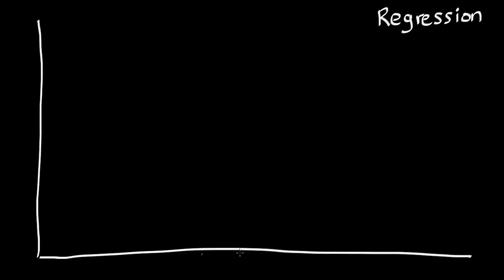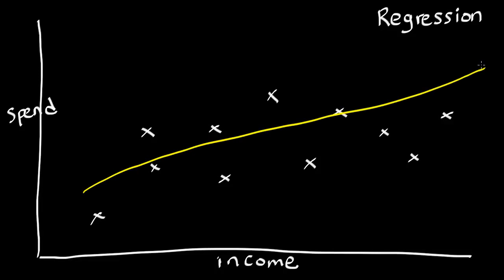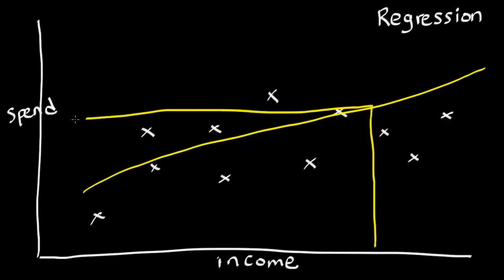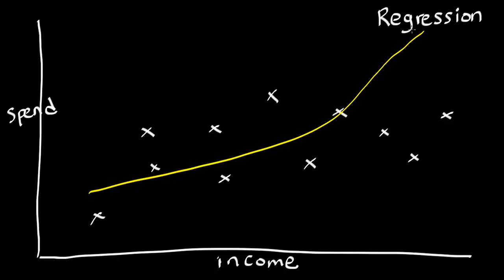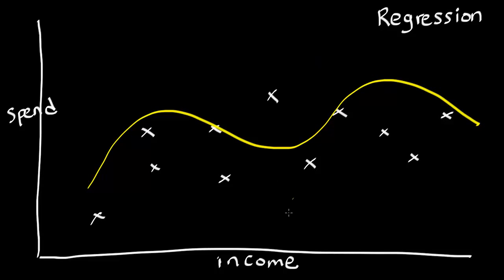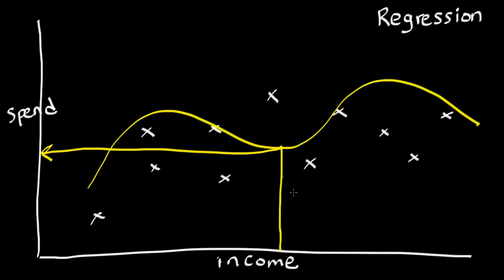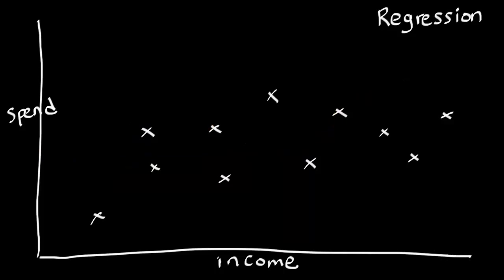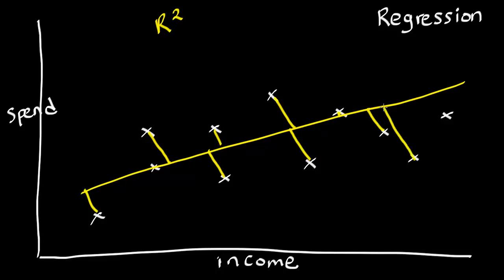76 PAL Intro to Classification using Regression